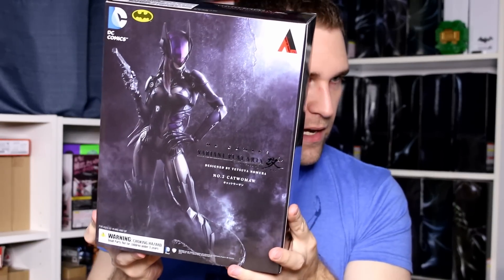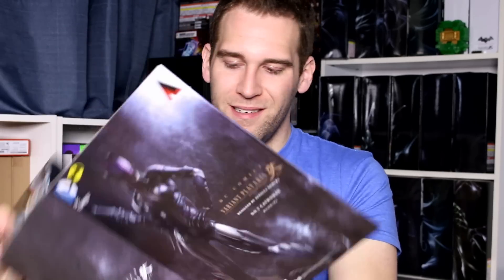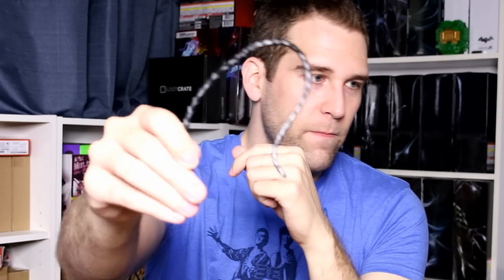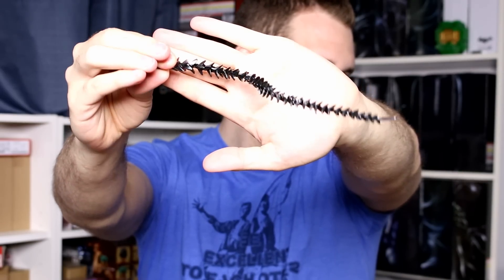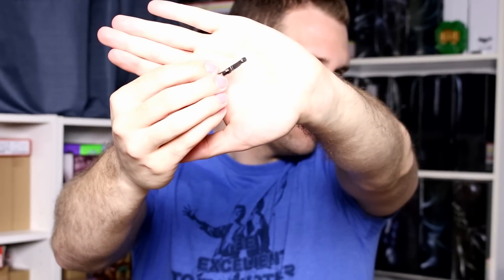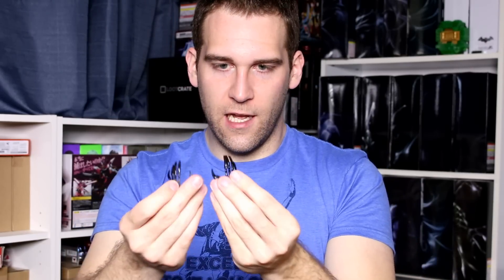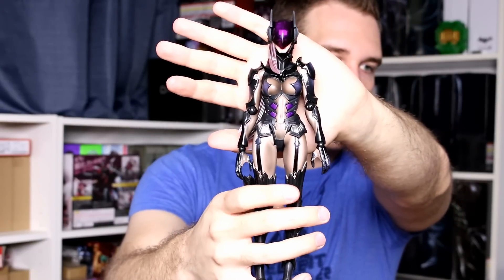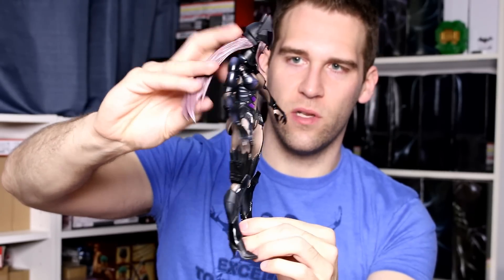Play Arts Unboxing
I got box in the mail and I think it's a Play  Arts Kai Catwoman figure.  Let's see!